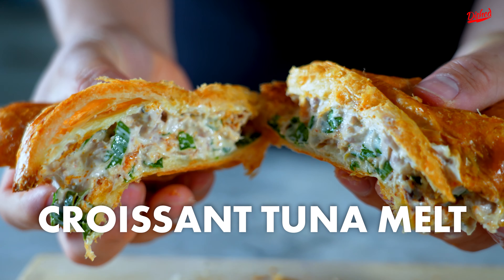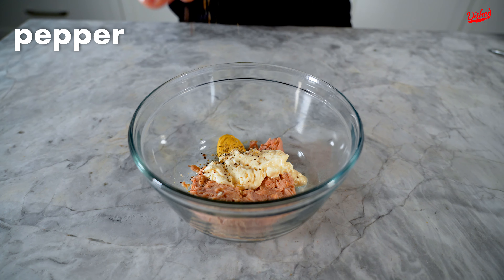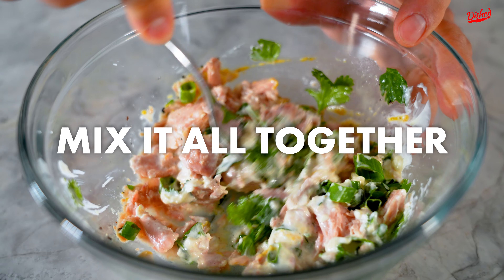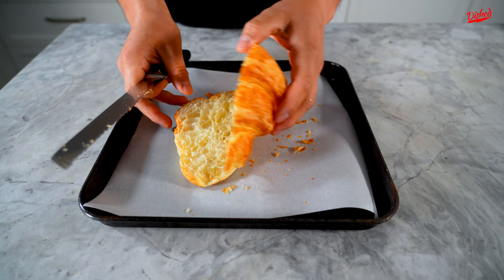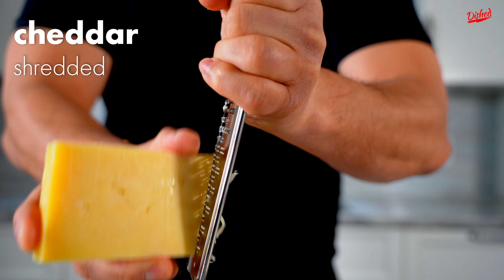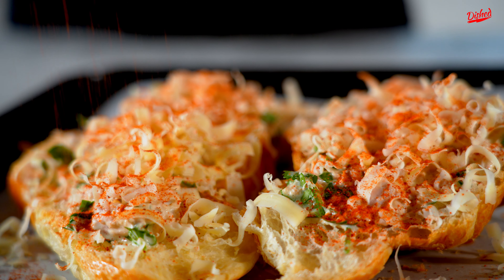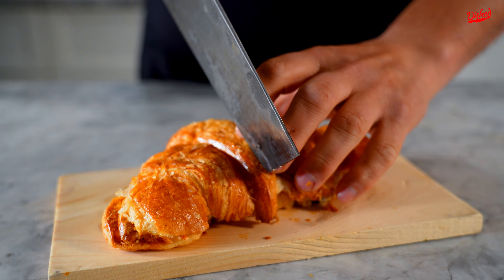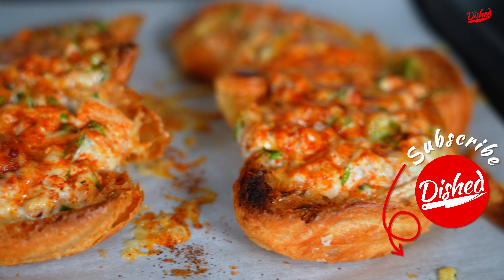The Best Tuna Melt on Croissant!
In this recipe video, we'll show you how to make The Best Tuna Melt on Croissant!

0:00 Preparing the Tuna Melt on Croissant
0:50 Broiling the Tuna Melt on Croissant

Ingredients for making Tuna Melt on Croissant:
Can of Tuna
Dijon Mustard
Mayonnaise
Salt & Pepper
Lemon Zest
Cilantro
Green Onions
Parchment Paper
Croissant
Cheddard (or any cheese you like)

This Tuna Melt on Croissant recipe is part of our essential recipes series: